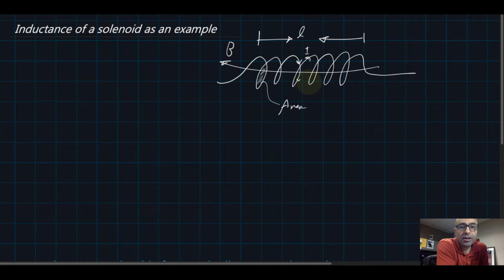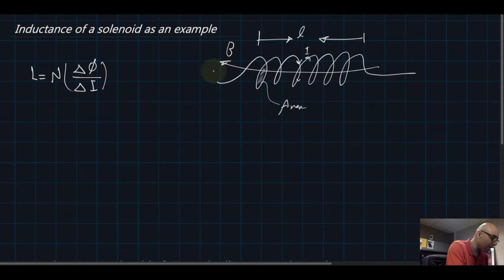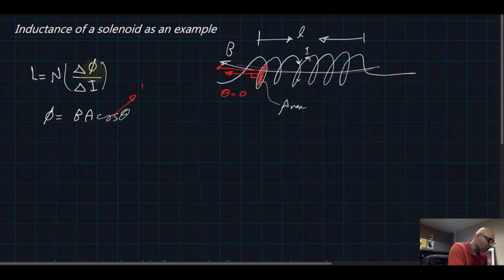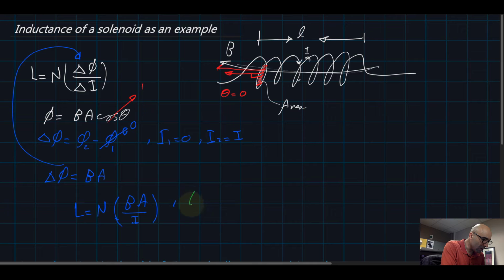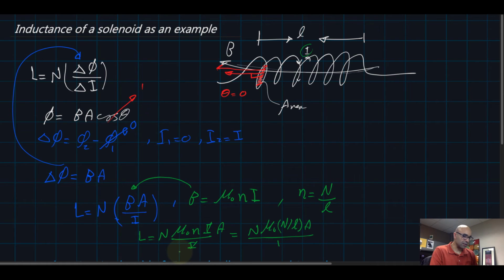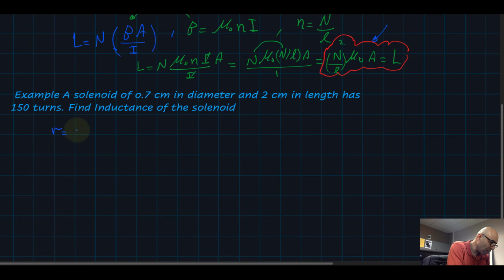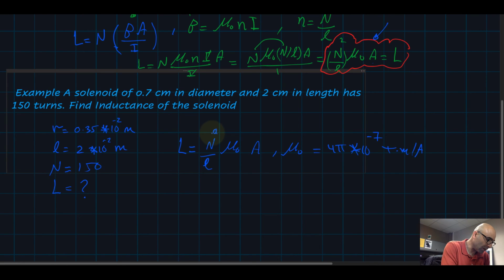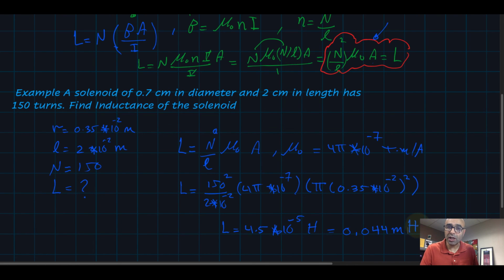How to understand inductance? A solenoid Inductance is a simple example-Algebra-based physics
The inductance of a solenoid can be hard to understand. In this video, a hand-waving introduction is presented.